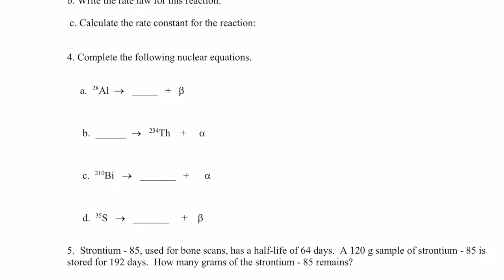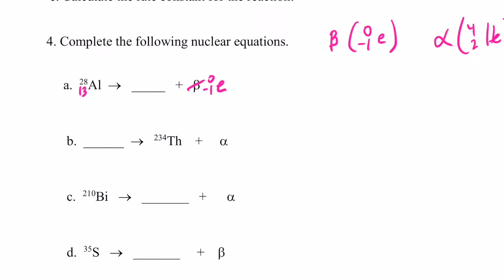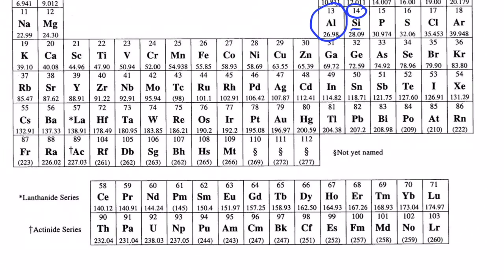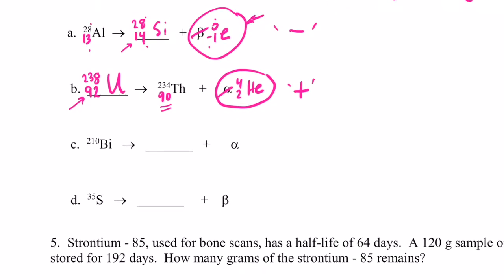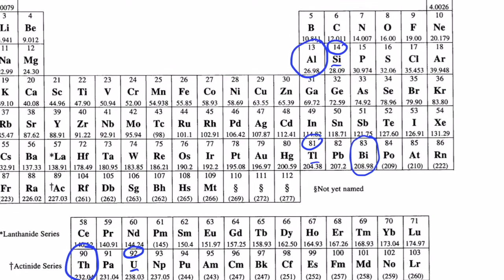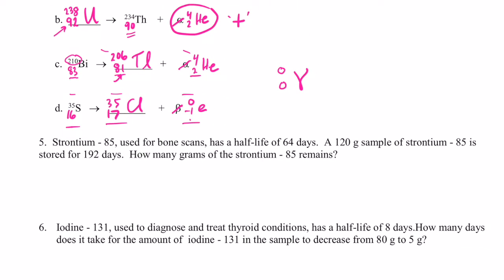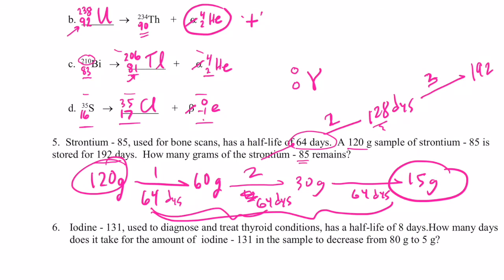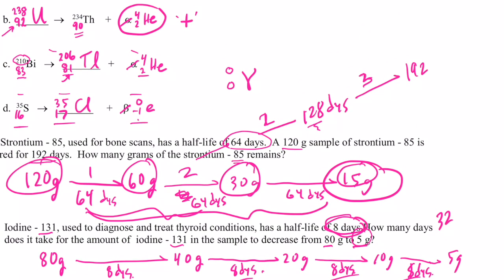Exam 6 Review Part 3: Nuclear Chemistry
Alpha and beta emission.  Nuclear reactions and simple half-life problems.